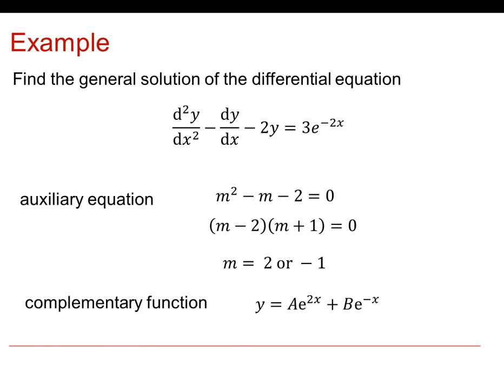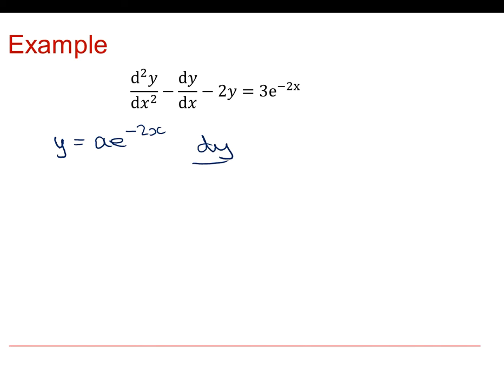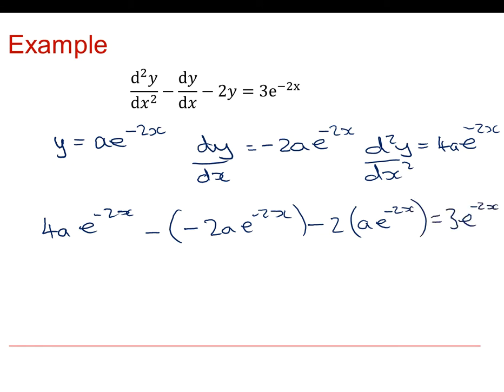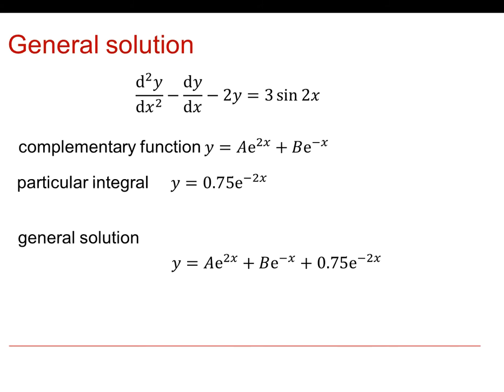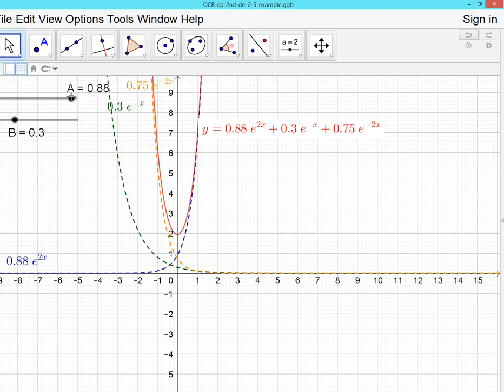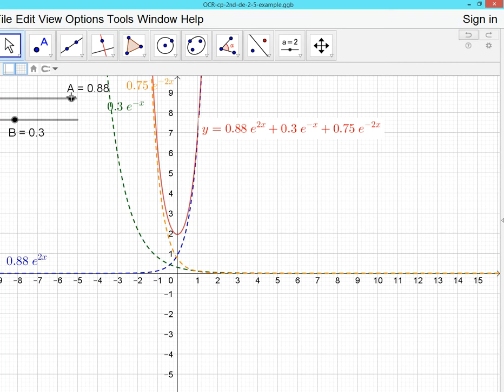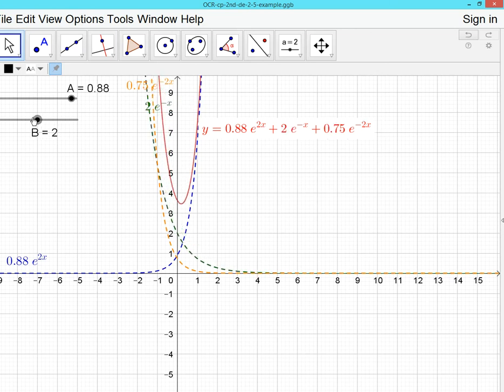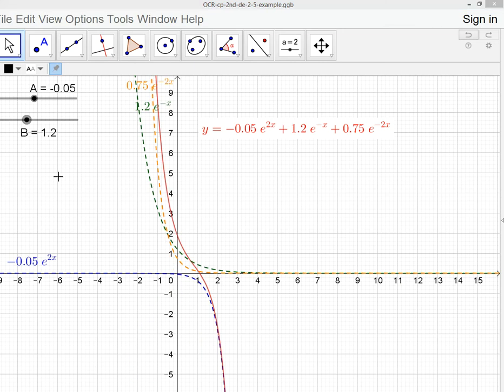OCR Core Pure: Second order differential equations 2-5